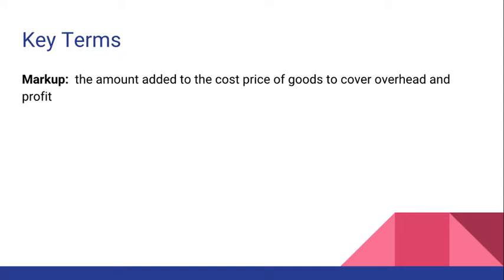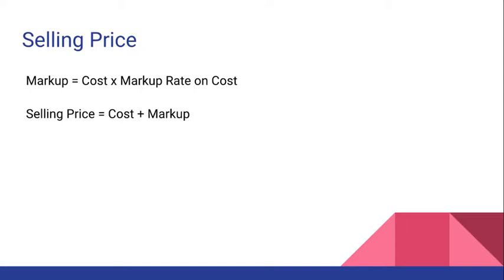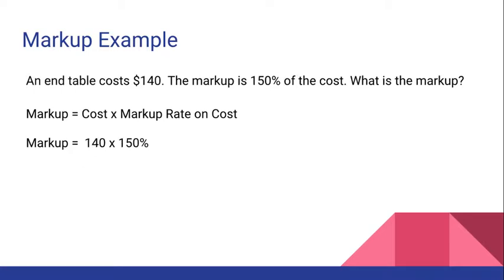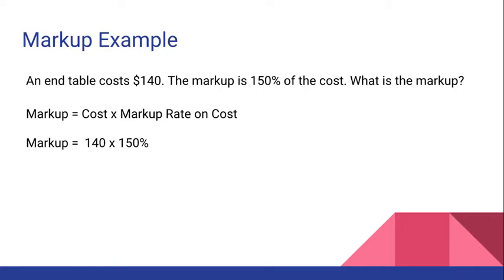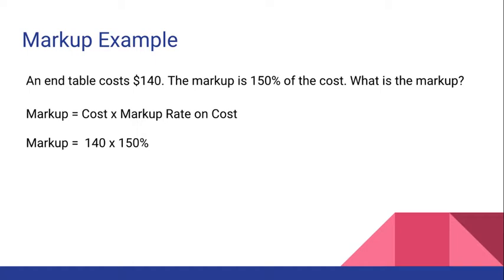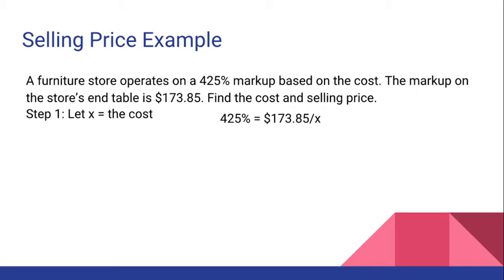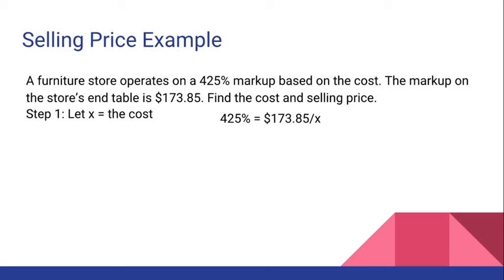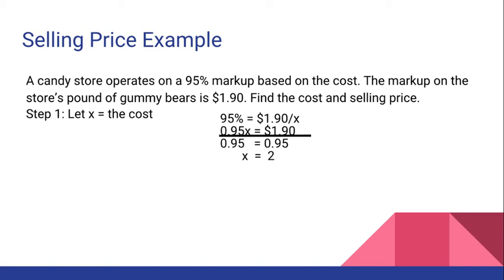Business Math B Lesson 14 Asynchronous Video